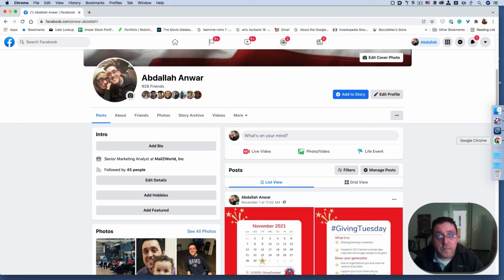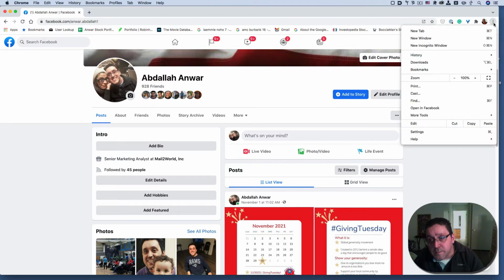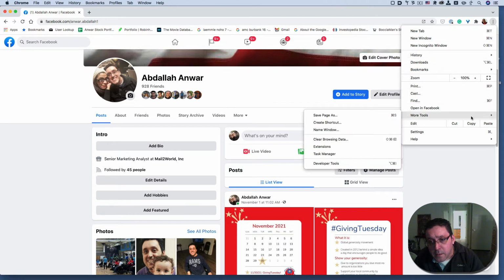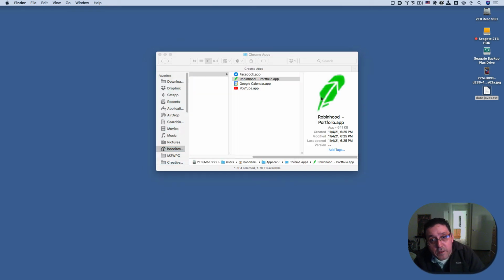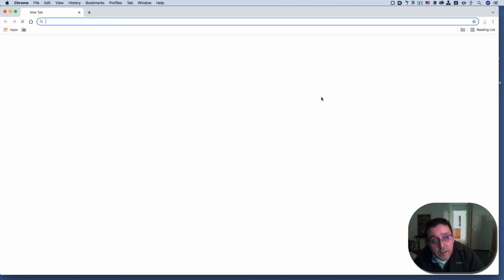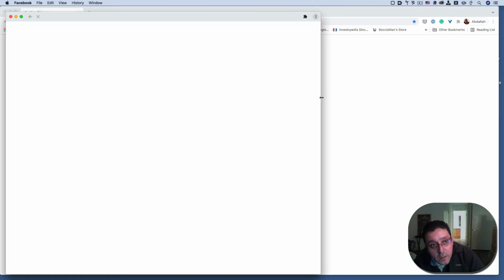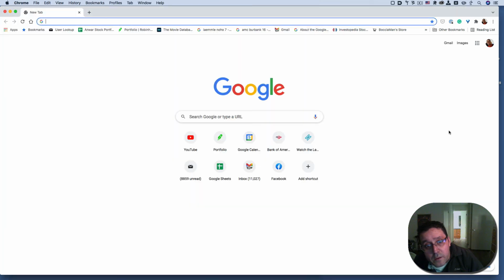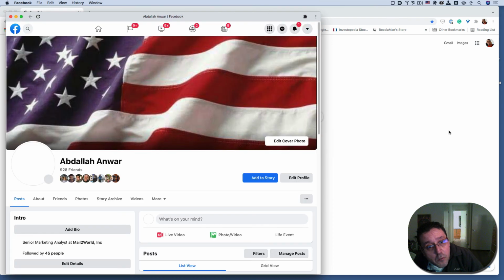Turn Google Chrome Tab into an individual Mac Application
In this video, I'll be demonstrating how to turn any website you visit with the Chrome browser into an individual Mac Application. It's really pretty simple when you have developer tools activated in the browser. Using this feature will make automation with tools like Keyboard Maestro much easier.